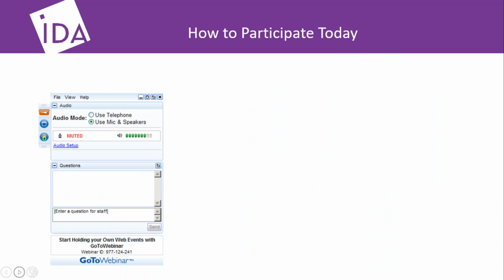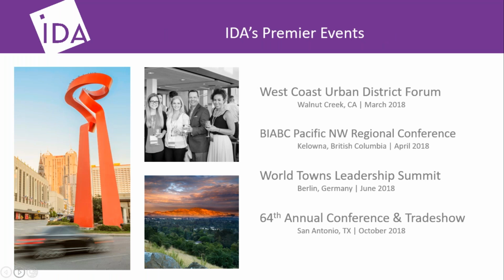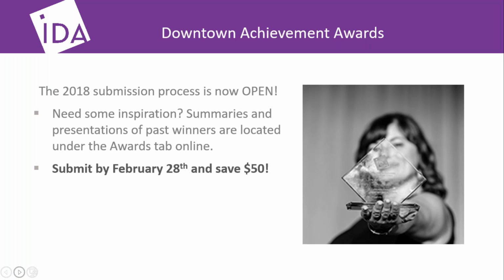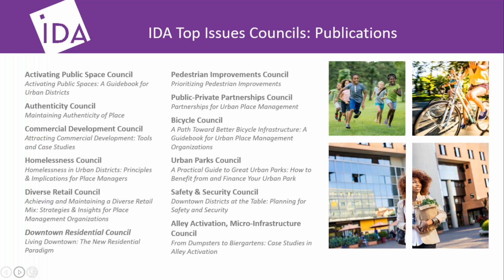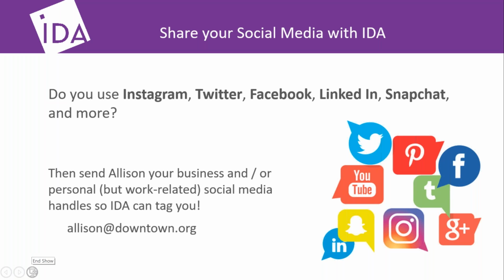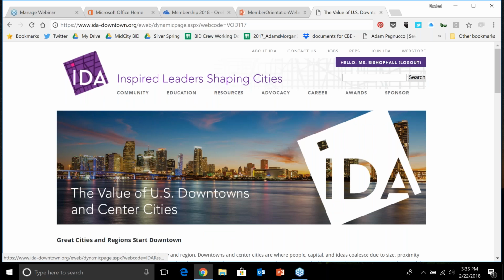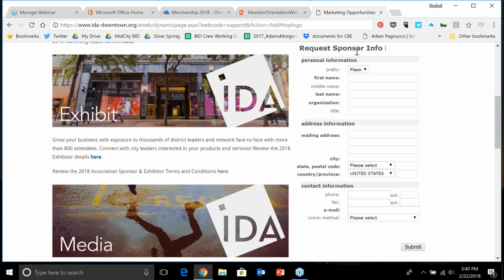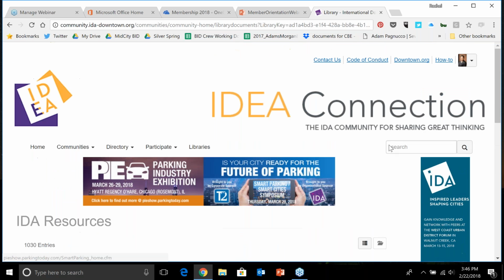Member Benefits Explained Webinar (February 2018)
Join IDA staff and fellow peers as we walk through all the benefits of an IDA membership. This webinar is perfect for new members or groups that want a refresher on all their benefits.